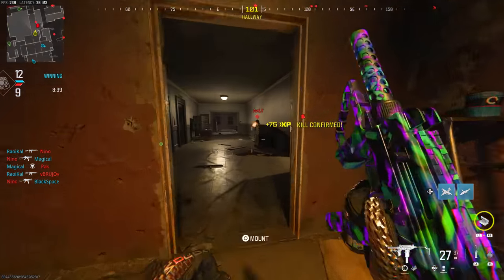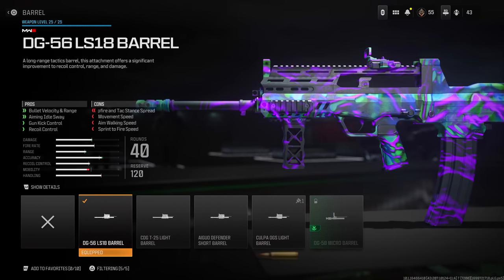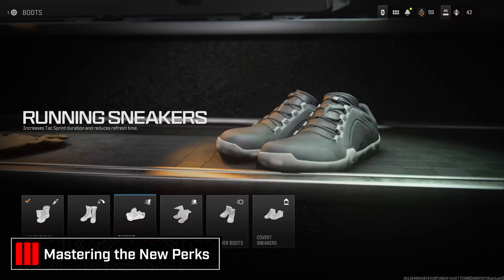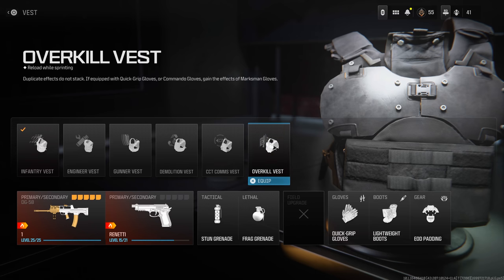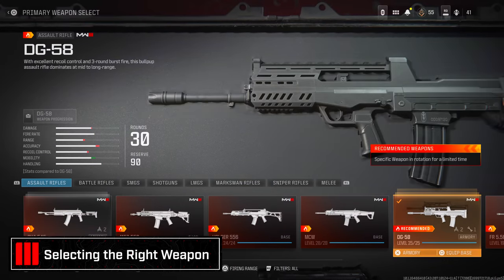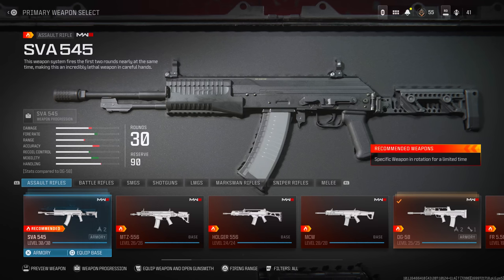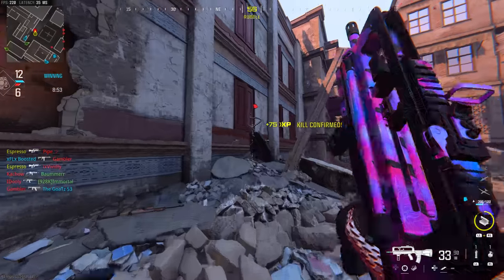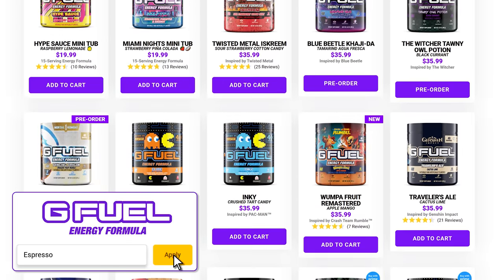Modern Warfare 3: How to Do MUCH BETTER In 18 Simple Tips...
Modern Warfare 3's a few days into its launch now and right now especially, it's pretty sweaty so if you're thinking like I have quite a bit "how can I do better in my games", this video is for you. Today we're running down our annual "Tips to Improve" guide, giving you some, hopefully helpful points, in-in game and out of game to craft the best possible chance to do as best as you can. Additionally, let me know how you've been doing in game and your thoughts so far. If you enjoy the video, find it at all insightful, do me a favor and drop a like on it and if you're new to the channel, make sure you subscribe to stay up to date with all things Modern Warfare 3. We've got you covered with the best in guides, tips and tutorials, news and all so I'd love to have you in the community as we chase down 600,000 subscribers. Final notes, use code ESPRESSO for 30% off GFuel to fuel your COD grind this season and come join us on twitch as we grind out weapons and camos throughout this launch season, I'd love to chat with you all. But anyways, let's jump into the tips...

00:00 - Intro
01:01 - Mastering Gunsmith & Utilizing Carry Forward Items
01:39 - Crafting Your Weapons in Modern Warfare 3
03:02 - Mastering the New Perks in Modern Warfare 3
05:12 - The Must Haves for Streaks in Modern Warfare 3
06:02 - How to Best Utilize the Armory Unlocks in Modern Warfare 3
07:25 - Selecting the Right Weapon for You in Modern Warfare 3
08:58 - Learn Some of the Basic Recoil Patterns in Modern Warfare 3
09:20 - Be Ready for Engagements in Modern Warfare 3
10:12 - Recognize the Pacing Change in Modern Warfare 3
11:12 - Utilize Power Positions in Modern Warfare 3
12:01 - Understanding the Map Flow in Modern Warfare 3
12:36 - Information is Everything in Modern Warfare 3
13:27 - Use a Headset (If Possible) in Modern Warfare 3
13:51 - Play With a Party in Modern Warfare 3
14:55 - Thanks for watching! Subscribe, like & comment!